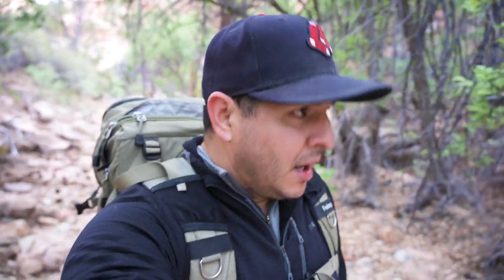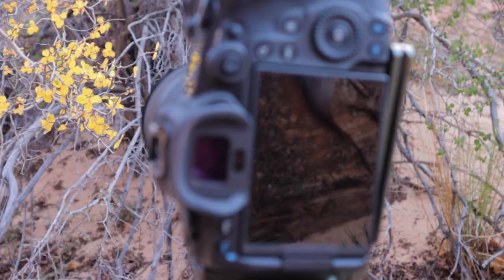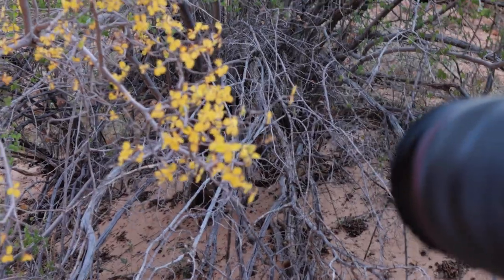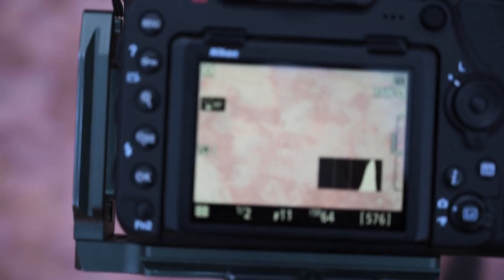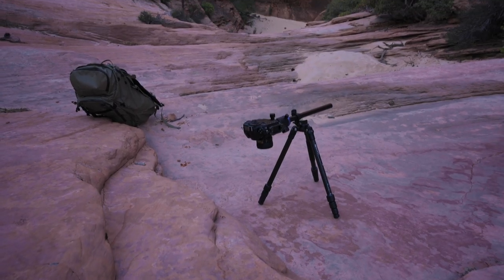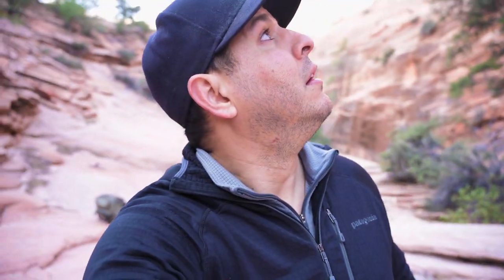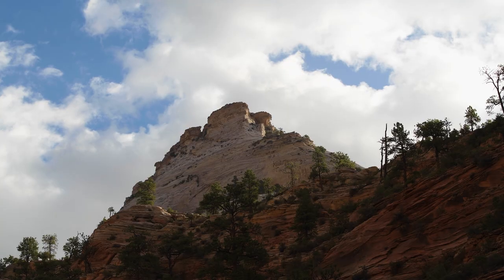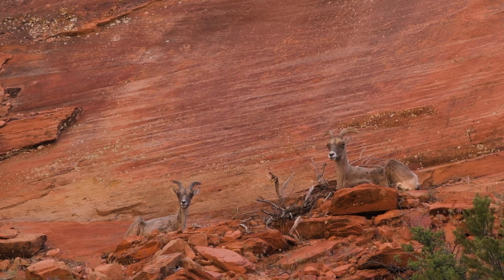Landscape Photography in Zion National Park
In this week's video, we start off our Zion National Park photography assignment. We visit a grand overlook as well as a interesting looking side canyon.

Our Partners:
B&H Photo

Mike's Gear

Chris's Gear